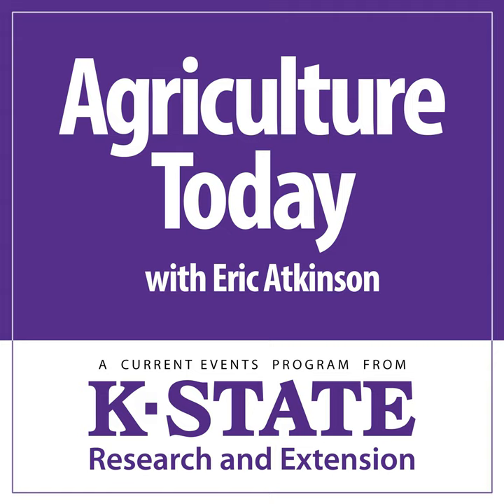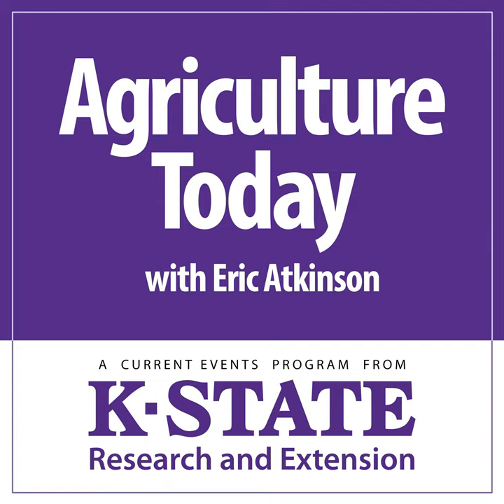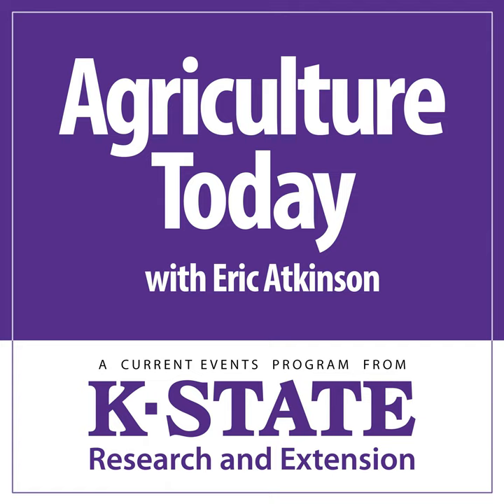Corn Hybrid Performance Test Results…”Stop, Look and Listen”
• Results from results of K-State's 2020 Corn Hybrid Performance Test

 • Agricultural news

 • Gus van der Hoeven’s “Stop, Look and Listen…”

 00:01:30 – Corn Hybrid Performance Test Results:  K-State agronomist Jane Lingenfelser covers the results of K-State's 2020 Corn Hybrid Performance Test, which evaluated hybrids at 15 dryland and irrigated test locations around Kansas—she’ll go over the growing conditions this past season and how they impacted the field trials...and she highlights, location by location, the top-yielding hybrids.

 00:12:50 – Corn Hybrid Performance Test Results (Part 2):  More from K-State agronomist Jane Lingenfelser’s overview of K-State's 2020 Corn Hybrid Performance Test, including results from the short season trials in southeast Kansas, and the irrigated trials out west… as well as how growers can best use the performance test information in their hybrid selection decisions for 2021 production.

 00:24:10 – Ag News:  A look at the day's agricultural news headlines.

 00:32:30 – "Stop, Look and Listen":  K-State's Gus van der Hoeven presents "Stop, Look and Listen", his weekly commentary on rural Kansas.